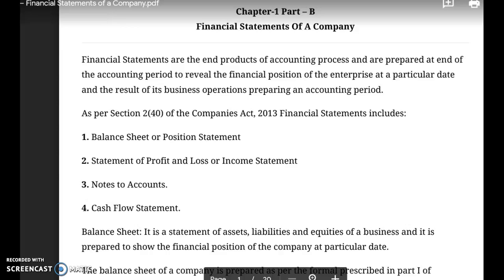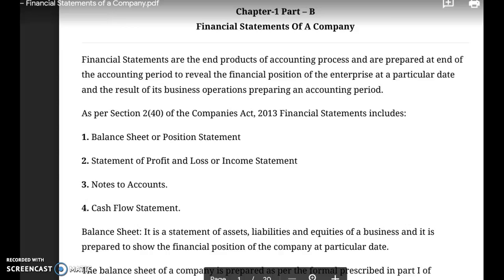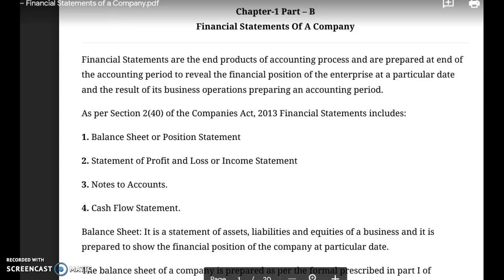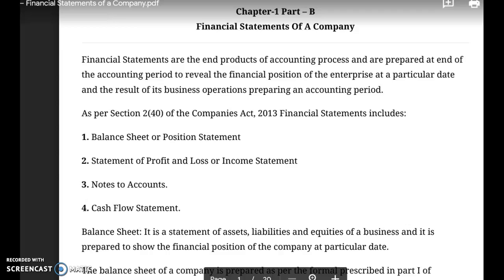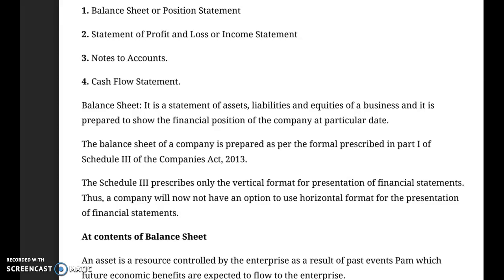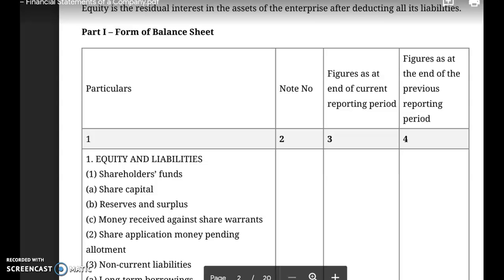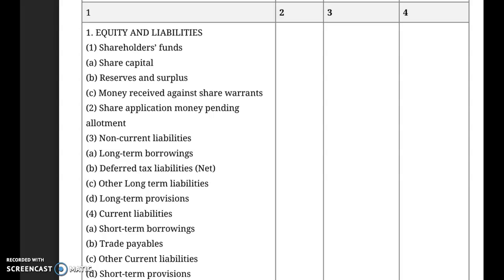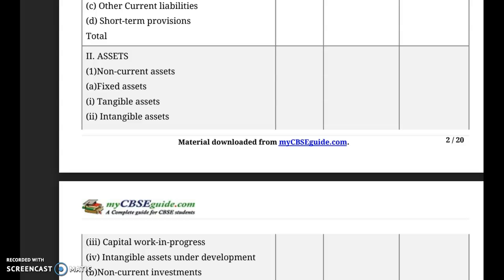Financial Statements of Companies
Preparation  of Balance Seet as per provisions of Companies Act, 2013